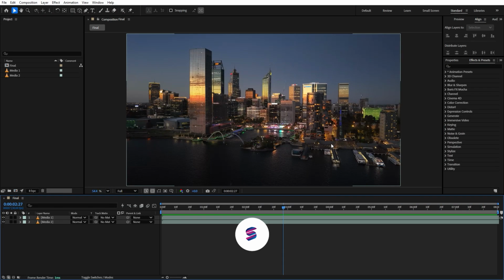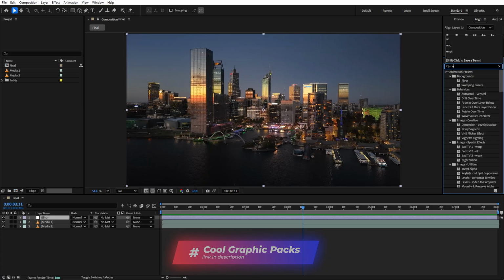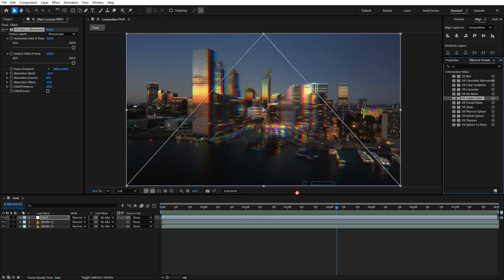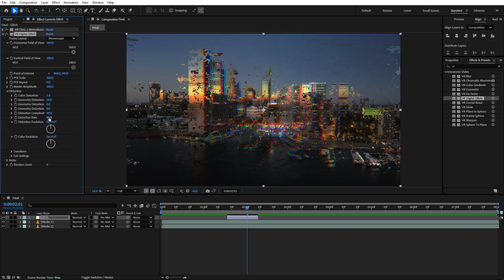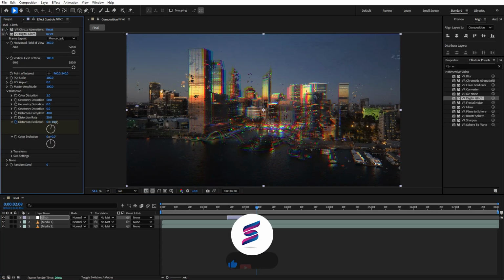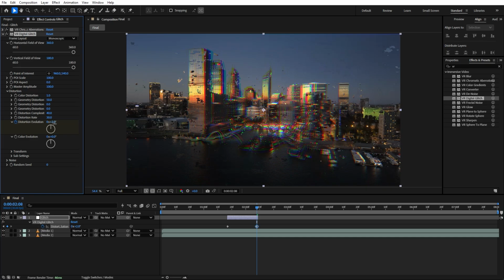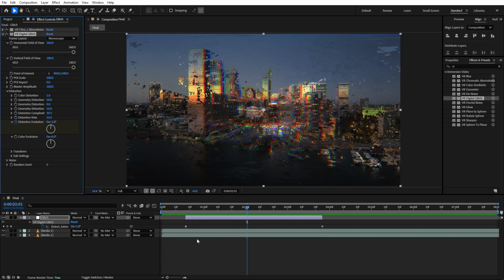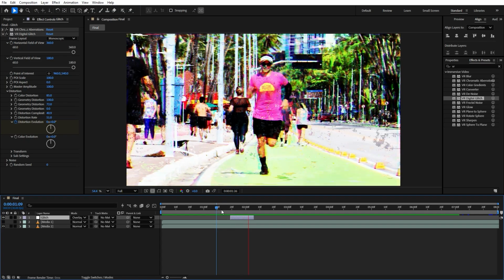Fast GLITCH Effect in After Effects – No Plugins Needed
Want a cool glitch effect without complicated steps?
In this tutorial, I’ll show you the easiest way to create a modern glitch effect in After Effects — no plugins required.

⌚️Timestamps:
0:00 - Introduction
00:26 - VR Chromatic Aberrations Effect
1:08 - VR Digital Glitch
2:45 - Blending Modes
3:08 - Final Thoughts